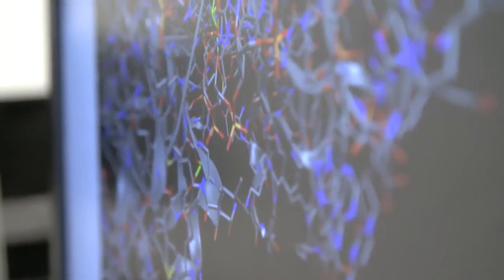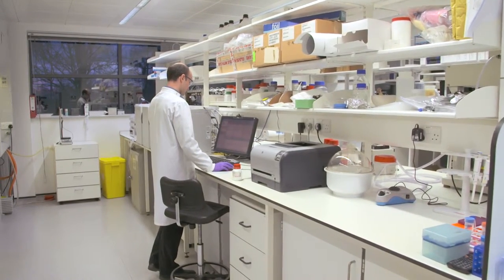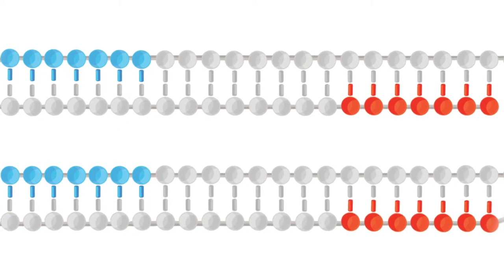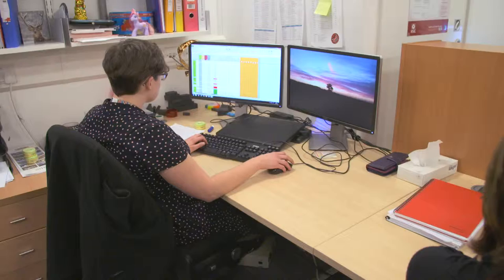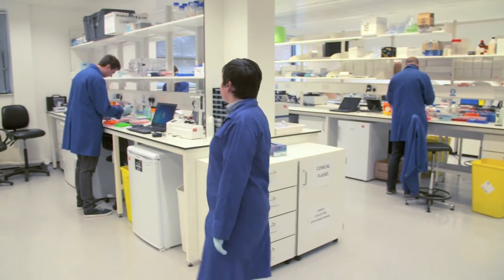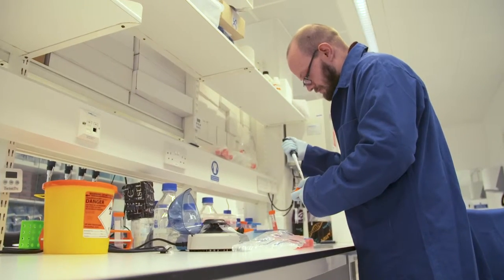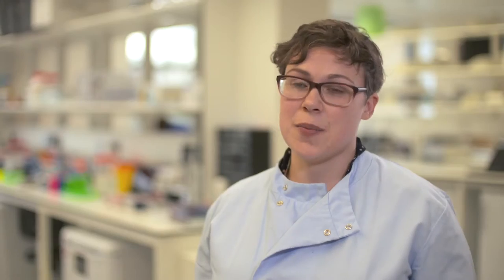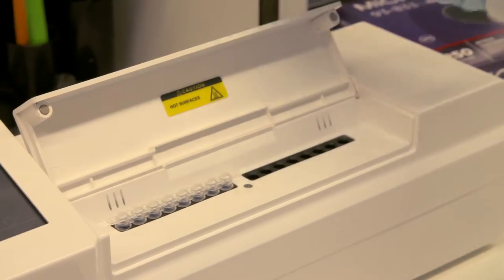TwistDX: What is Recombinase Polymerase Amplification?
TwistDx designs and manufactures Recombinase Polymerase Amplification or RPA, an isothermal DNA/RNA amplification and detection technology that works amazingly fast. RPA is a portable alternative to PCR which is ideally suited to point of use molecular assays for digital, microfluidics, agriculture, veterinary and defense applications.